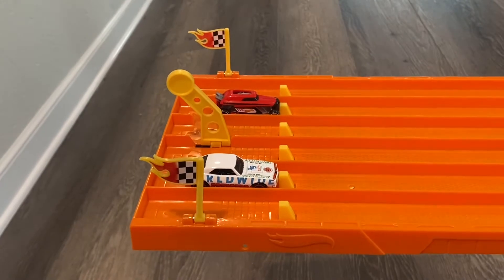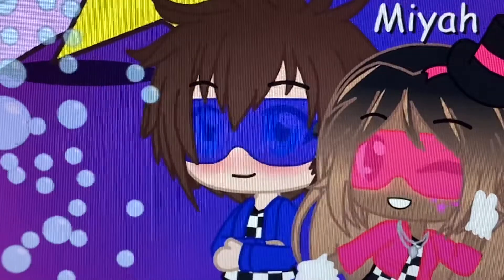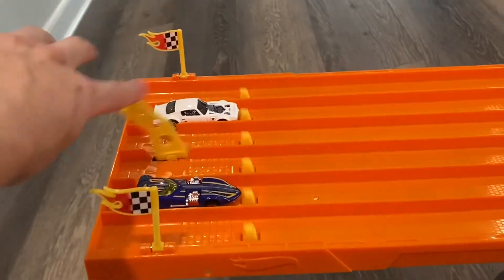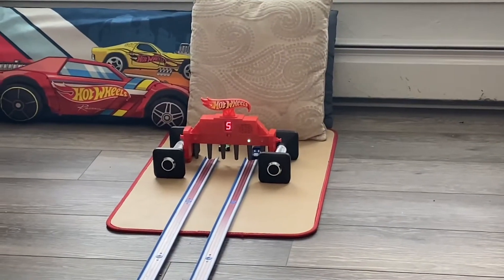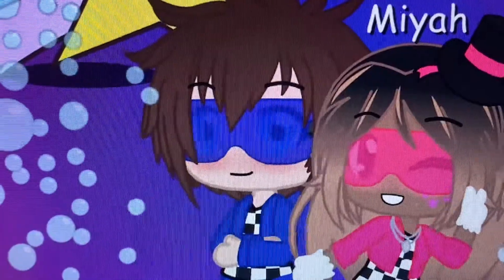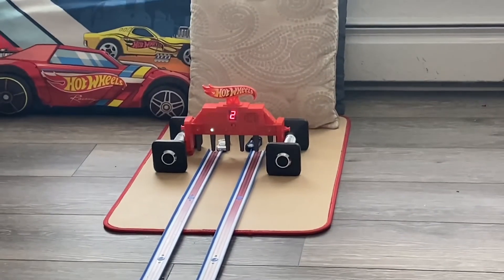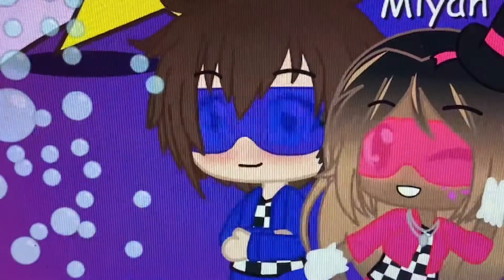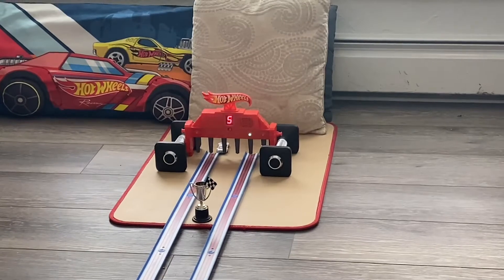Hot Wheels Racing Tournament #158 (HW Dream Garage)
HW Dream Garage is BACK!!

The Most Epic Hot Wheels Vehicles Ever Made — All Together In One Rockin’ Collection!

To celebrate my 18th Birthday, I will have a tournament with the iconic vehicles from the Hot Wheels Garage.

Previous HW Dream Garage champions:
HWRT #54 - Rip Rod
HWRT #74 - 96 Porsche Carrera
HWRT #92 - Deora II

Next Tournament: Fast Foodie